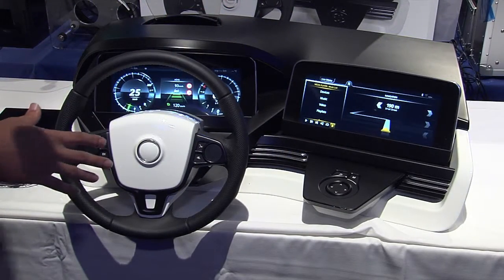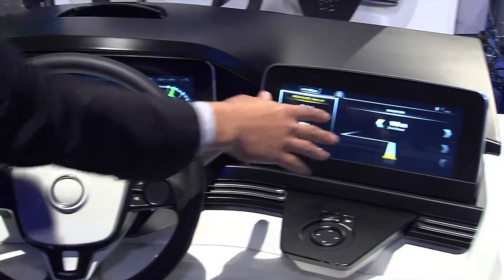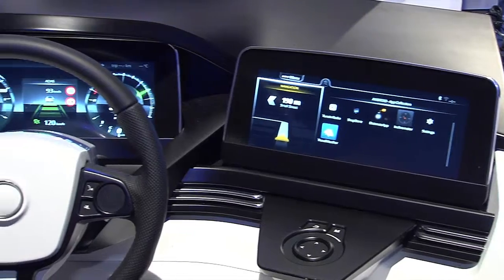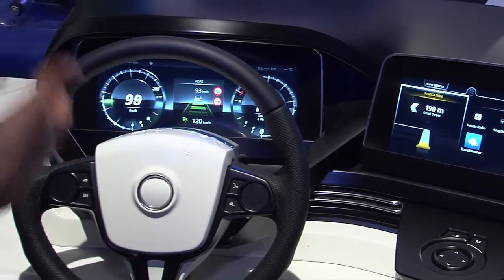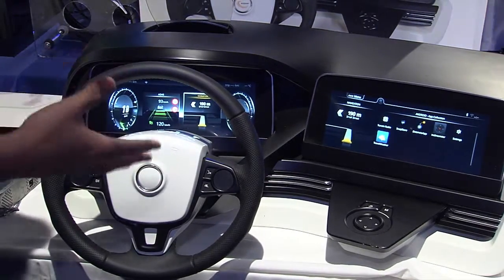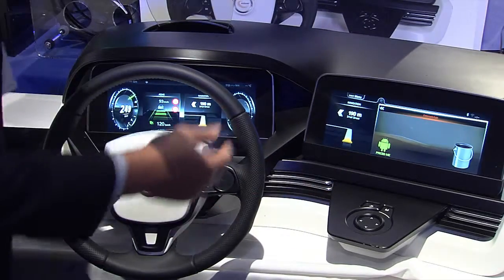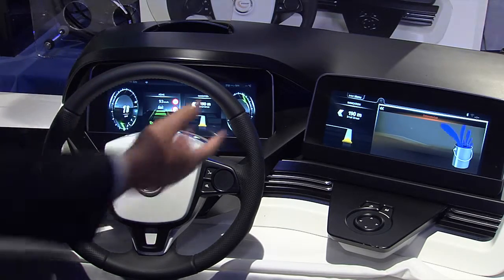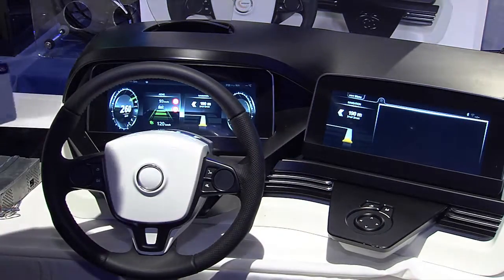DevCon 2015: Visteon SmartCore Cockpit Domain Controller Demo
Visteon Presents at DevCon 2015

Visteon is a global company that designs, engineers and manufactures innovative cockpit electronics products and connected car solutions for most of the world’s major vehicle manufacturers. Visteon is a leading provider of driver information and controls, audio and infotainment, and domain controllers; its brands include Lightscape®, OpenAir® and SmartCoreTM.